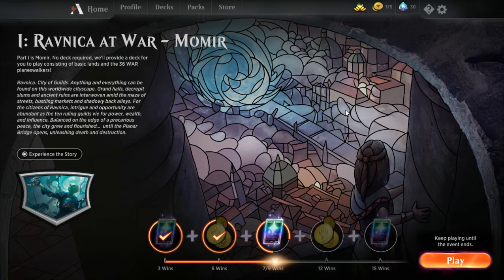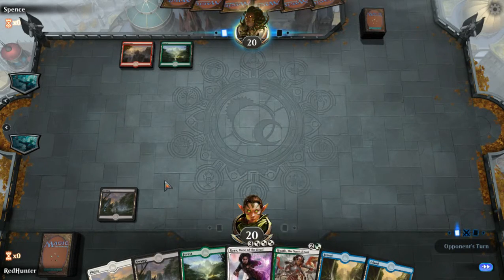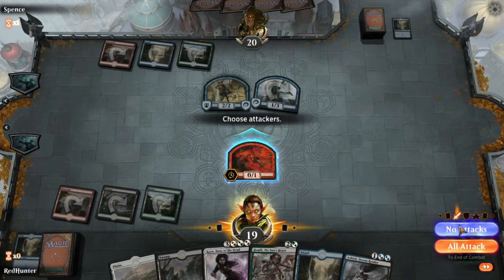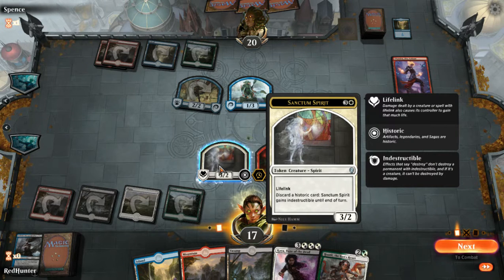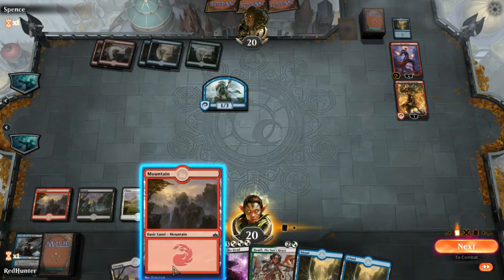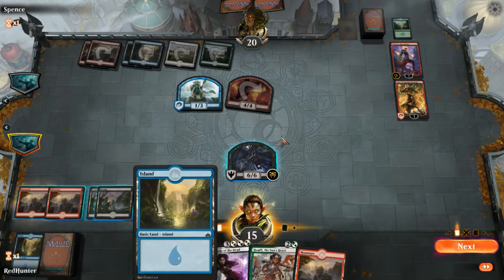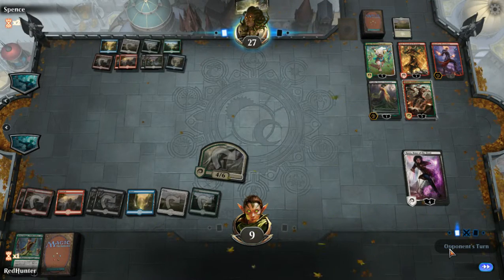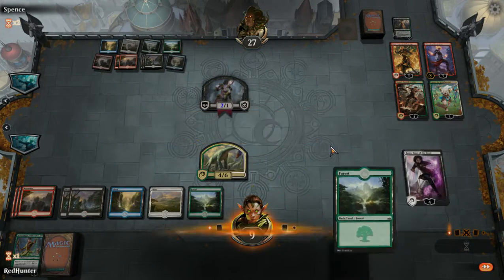MTG Arena Ravinca at War Momir Part 4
More Momir